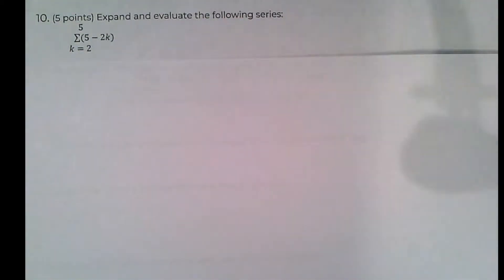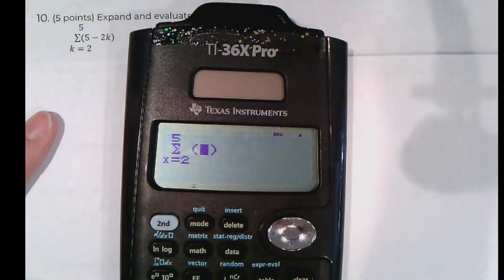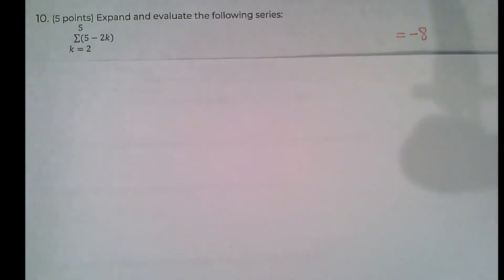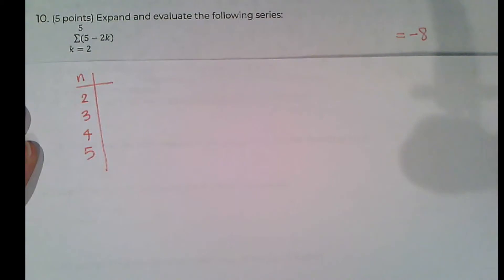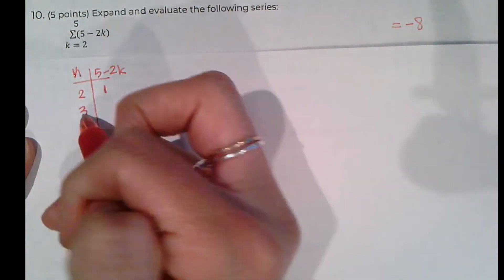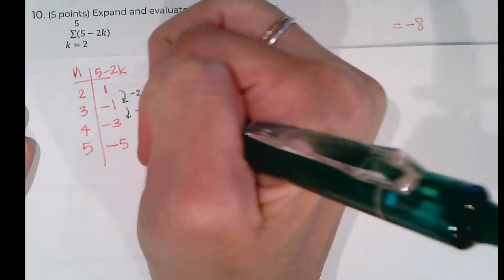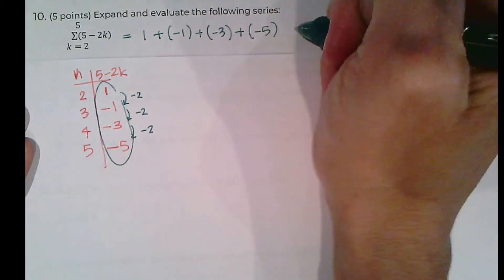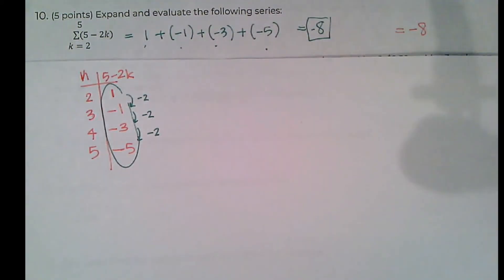Math 92: SExam6 #10